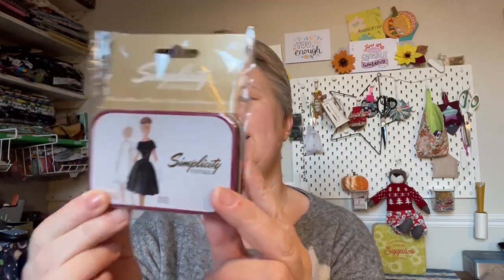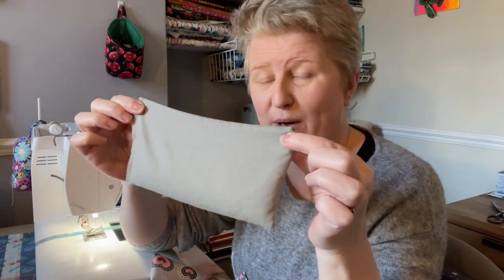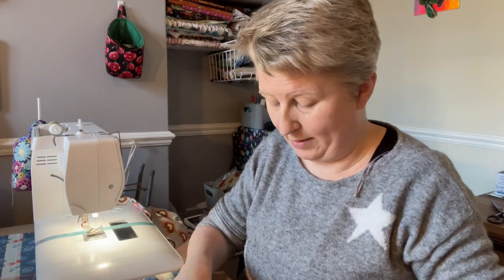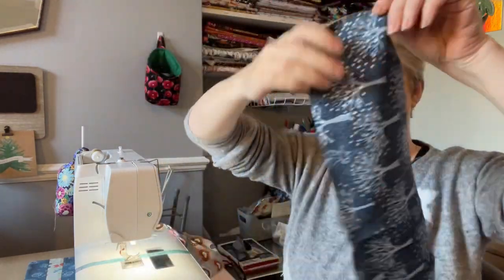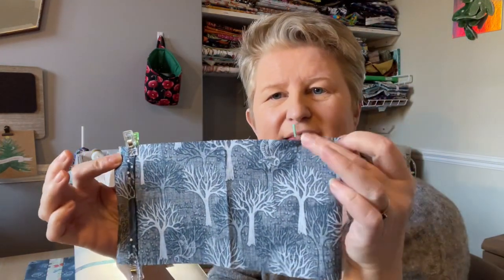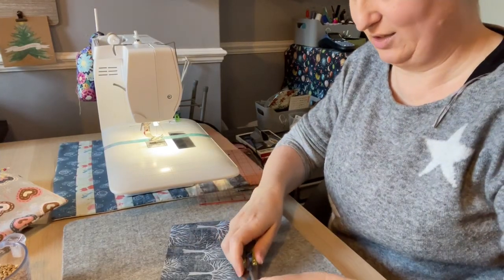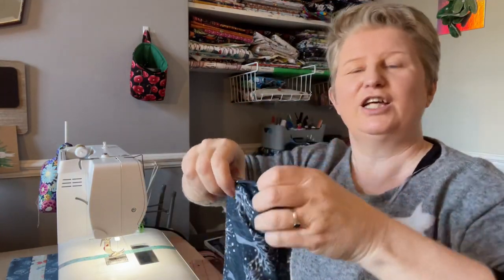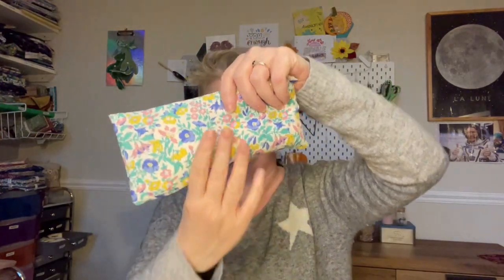Vlogmas Day 16 - And Relax - an eye pillow tutorial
Day 16
Today I show you how to make a lovely last minute gift. A relaxing eye pillow with a case for easy heating and washing!

Pillow measurements
9” square
Add 1 cup of rice or buckwheat with a few drops of essential oil (optional )

Case measurements
21” x 5”
Case can be removed for washing!

I do hope you enjoyed the video today!